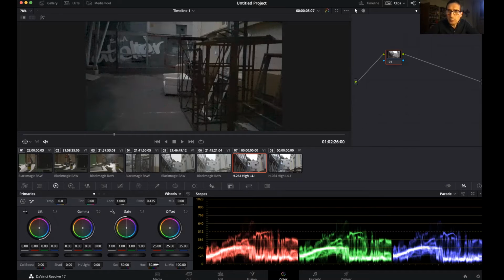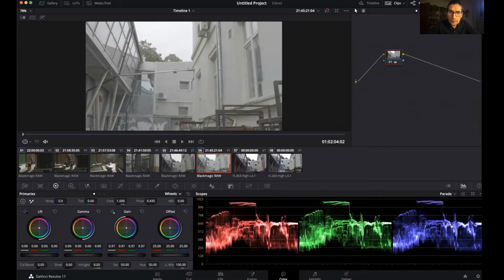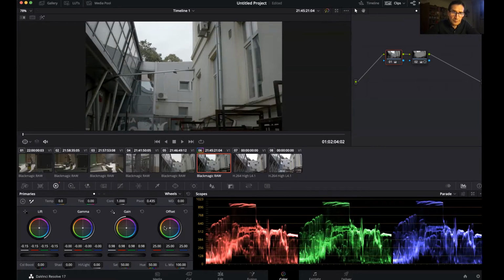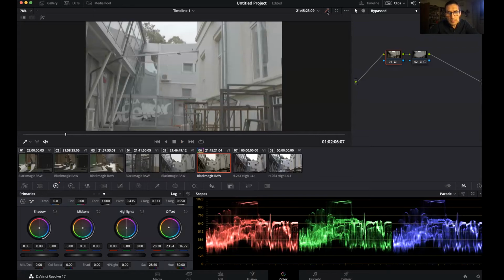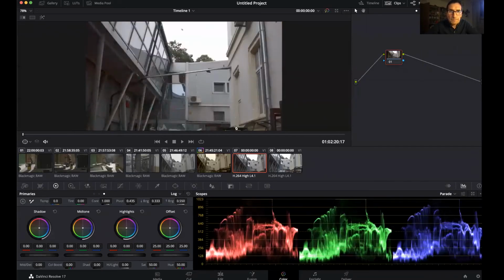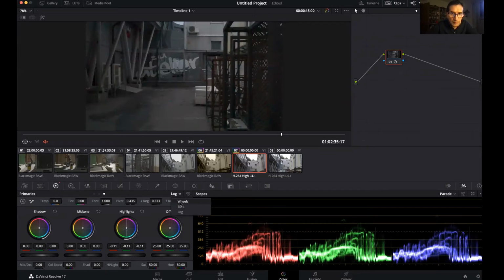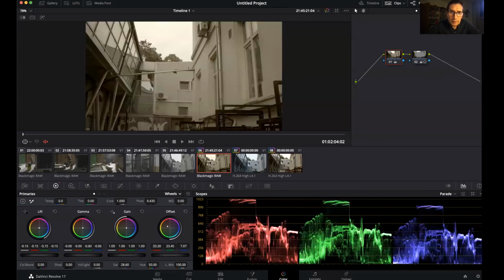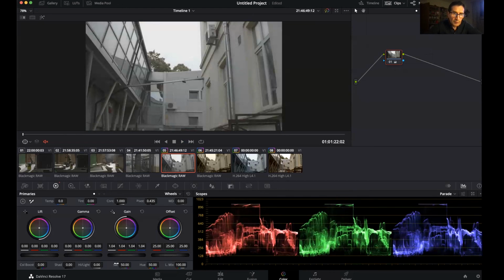Photography Module Part 5_CONNECT Project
Photography Module Introduction_CONNECT Project

Photography Module is one of 4 modules within the COURSE LEADERSHIP AND ART SKILLS DEVELOPMENT which is designated to development of art and self expression skills.

General overview of the course:

Movement Module
Acting Module
Film module
-Photography module (Including photos with a commercial purpose)

Description

The main goal of the Photography Module is to facilitate a better understanding of the aesthetic and technical rules which will guide you through a series of steps towards achieving a good final product, either that being a photograph or a video.
 It can be said that photography is actually one of the most modern of arts, not just in terms of its contemporary nature, but through the fact that it pulls together parts of the modern world, as a communication medium, and in its reliance on the technology of making pictures. True mastery in photography is an accomplishment of both technique and aesthetics.
If we look at photographs in museums we will see that they exhibit the mastery of technique but also that they have an exquisite artistic value. Throughout the module, we'll use the professional terminology regarding the process and the tools used to take a photograph on an exterior shoot (for leisure or professional purposes) or a studio shoot for a portfolio, product or fashion shoot.

Learning Outcomes

You will learn everything you need to start a successful photography for your business or work;
You will be able to use creative superpowers hidden in exposure;
You will be able to see and understand qualities of light to bring photos to life;
You will feel confident as a photographer.

Module Elements

🎥 7 Recorded Video Lessons
📥 1 downloaded resource (Guidance Material)
 🕚 Full lifetime access
📲  Access via mobile devices and PCs
 📝 Quizzes
📜 Certificate of completion
 🕮 Language of the course: English
📚 Trainer: Alexandru STERIAN
🥇 Lead University Partner: National University of Theatre and Film “I.L.Caragiale”/UNACT /Romania

Who this course is for:
All levels of photographer from beginner and intermediate to more advanced, suitable for beginners and people who want to improve their skills and take a better photo.